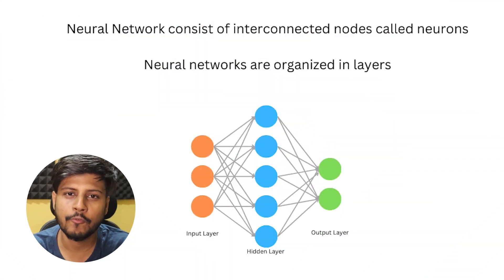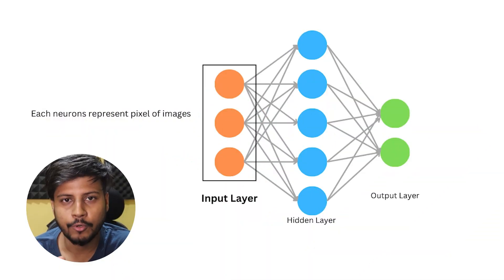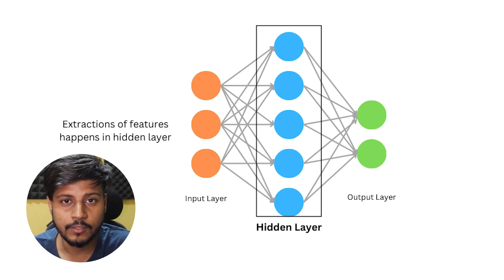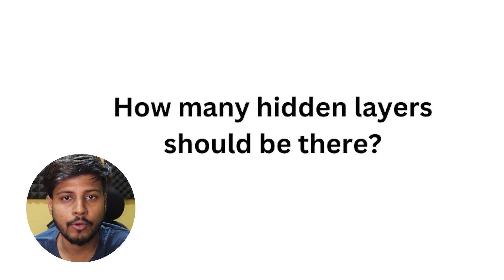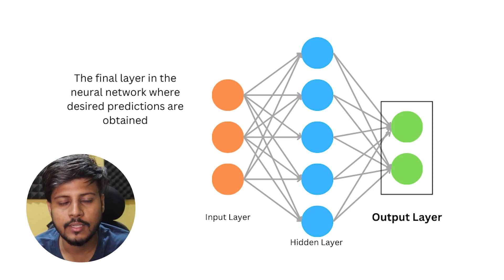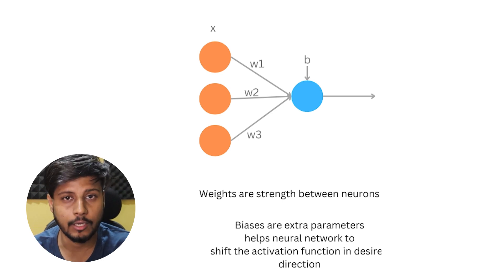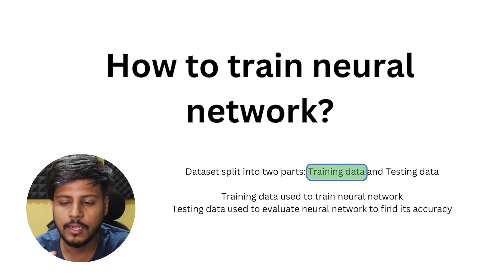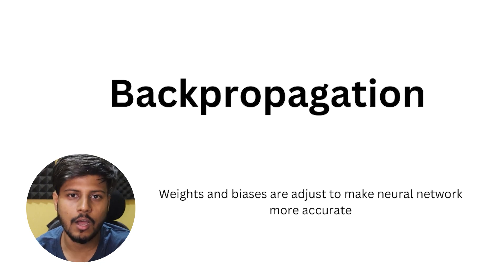How Neural Network Works? | Neural Networks in Machine Learning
Learn How Neural Network Work in Machine Learning. In this tutorial, you'll learn about Neurons and Layers, Input layer, Hidden layer, Output layer, Weights and Biases, Activation Function, Backpropagation and more.

This video explains how neural network works in artificial intelligence and machine learning. This series explains key concepts of neural network like activation function, cost function, and how to build a neural network. We'll also cover optimization techniques, regularization techniques, and how neural networks work for machine learning. Whether you're new to AI or looking to deepen your knowledge, this video has you covered!.